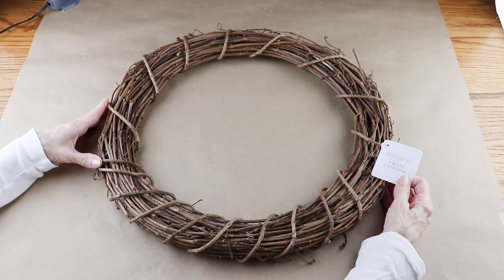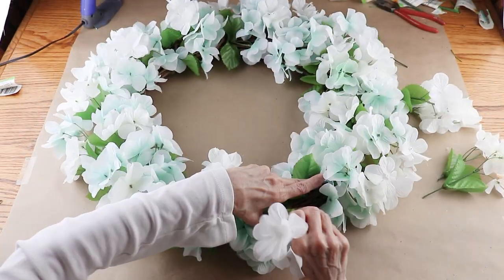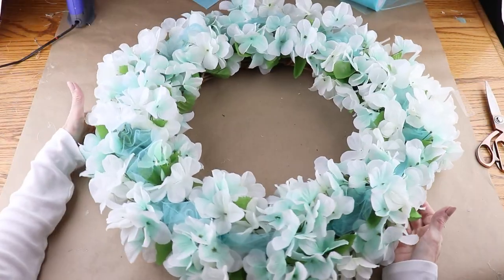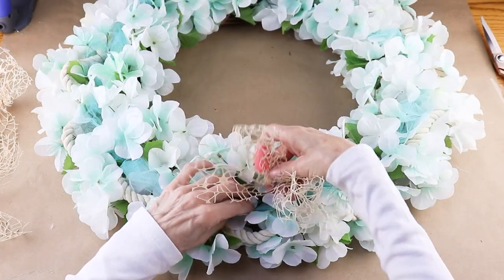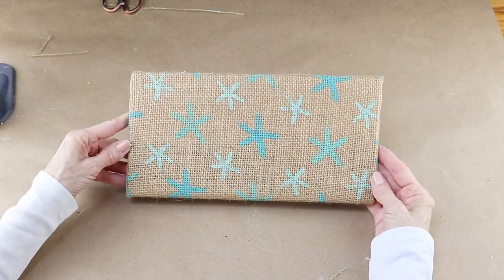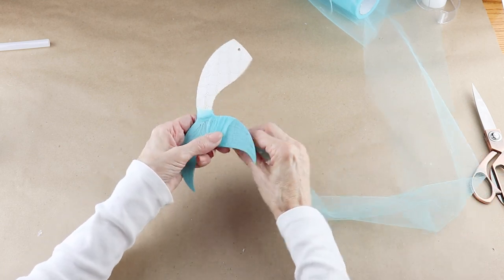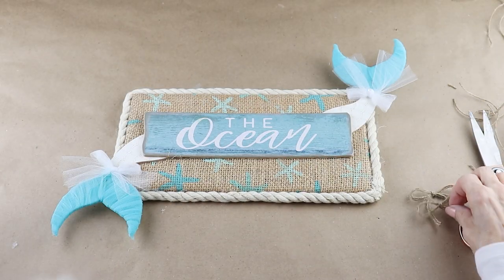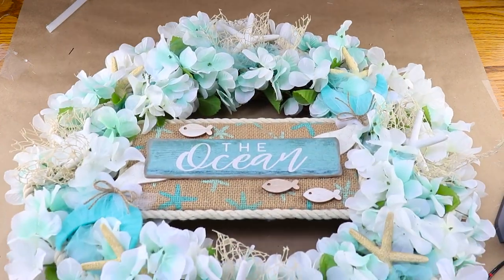*LOOK* NO MESH COASTAL WREATH Dollar Tree DIY 🐟 SUMMER Home Decor YOU NEED TO CRAFT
Today I'm sharing a sand and surf summer inspired No Mesh 18" Coastal Wreath DIY.  I used mostly Dollar Tree supplies along with a few things I had on hand to craft my wreath. I added starfish, three small wooden fish and and two mermaid tails as accents and all of these came from the Dollar Tree. It's the perfect wreath to craft, it's easy, bright and will make a beautiful addition to your summer home decor.
Here is the playlist for my 'Wreath Diys'
I'm always so  happy to see you and thank you again for stopping by! 🤩
My favorite go to wood glue ~ Click the link for the site. XXOO